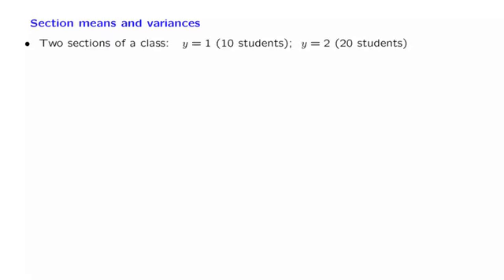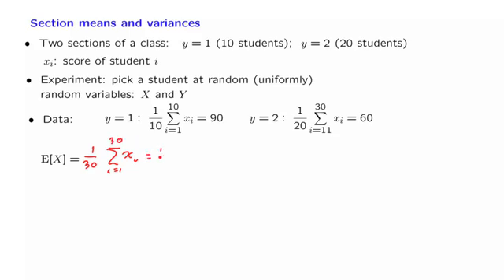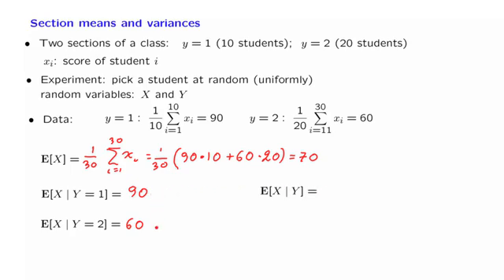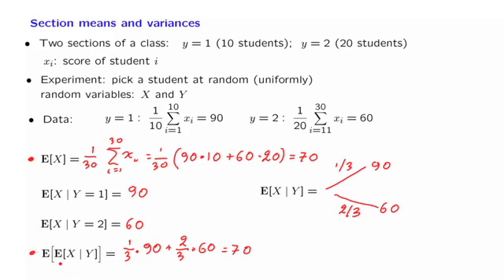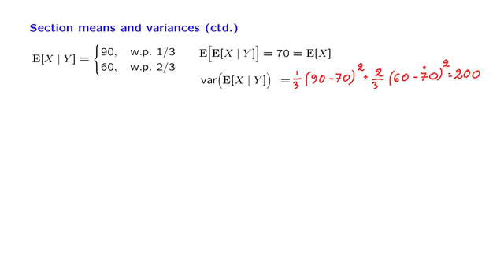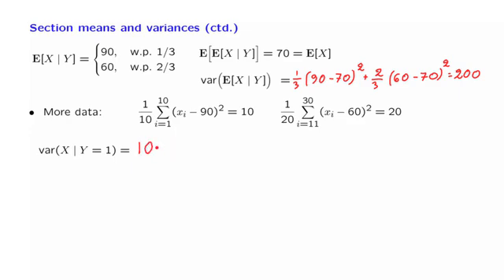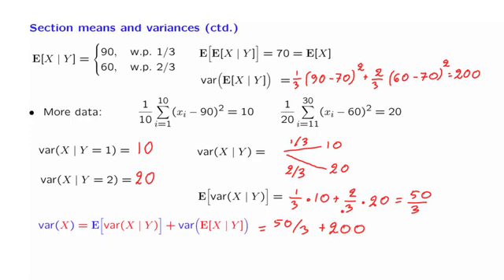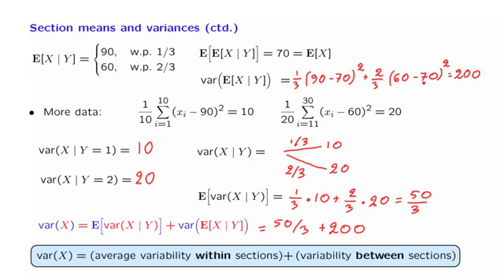Introduction to Probability Course Lesson 123